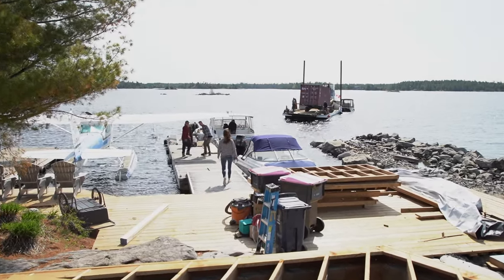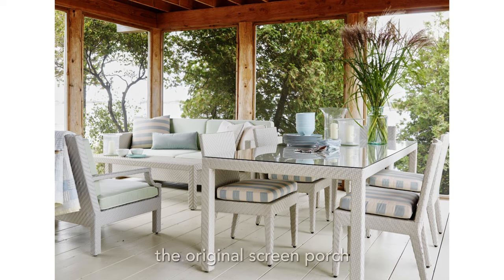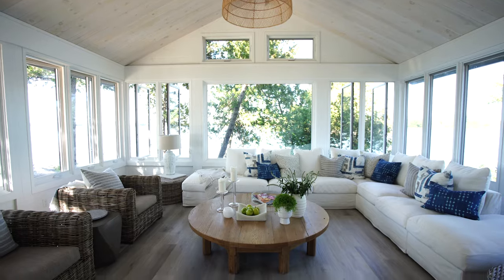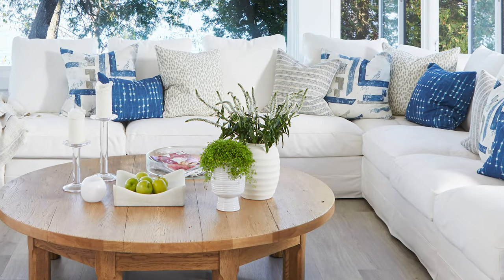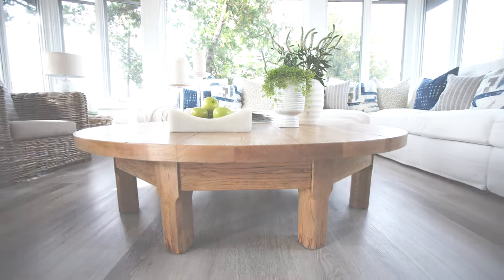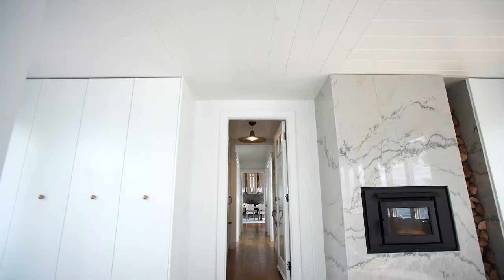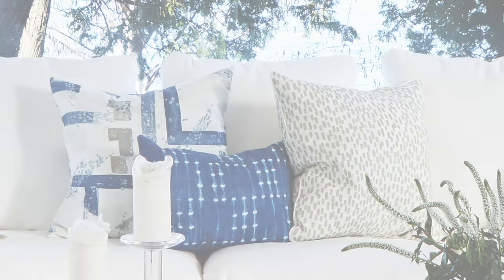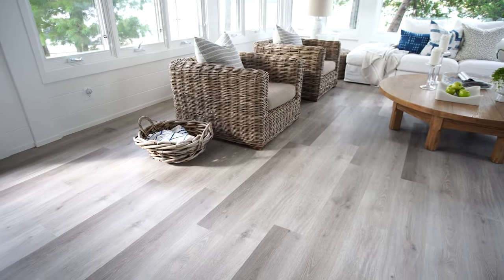Sarah's Island 2.0: Indoor Porch Reveal! (Ep. 19)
In this episode of Sarah’s Island 2.0, we’re revealing the biggest transformation in our family cottage - the screen porch! Get ready, ’cause we’re about to show you how an unused and under appreciated space became the most popular and ultra cozy destination for our family and friends. Welcome to the new indoor porch!